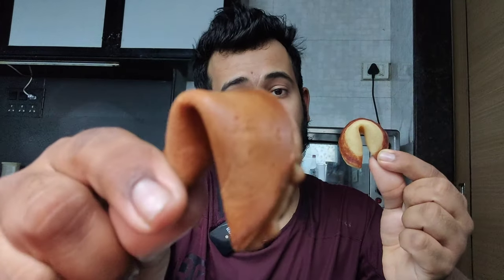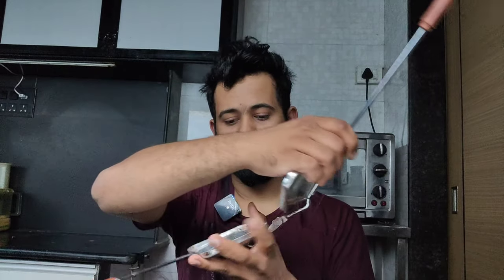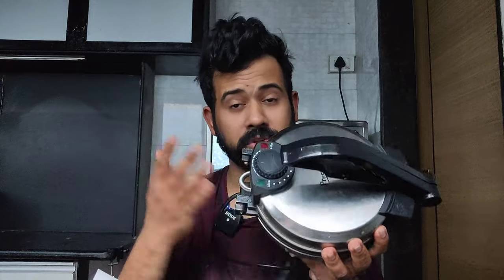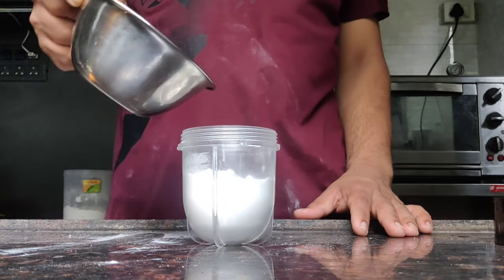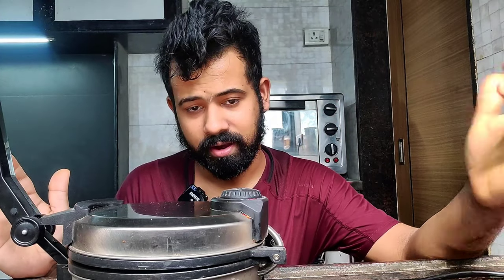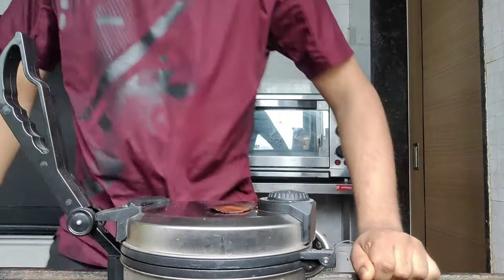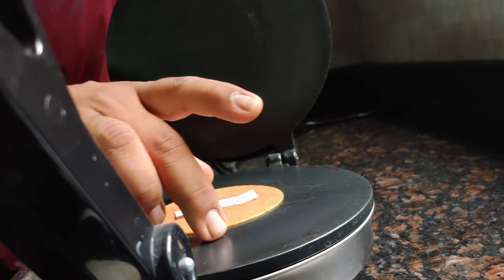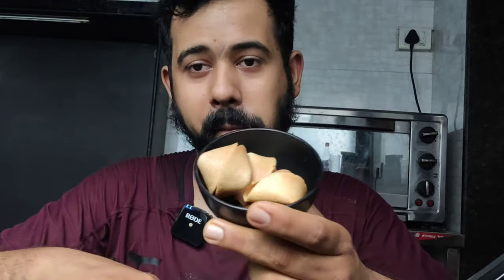Science behind perfect fortune cookie's/ how to make perfect fortune cookie's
Recipe
Dry ingredients
Ap flour 40gms
Rice flour 10gms
corn starch 5gms
sugar 50gms
salt 1gms

 Wet ingredients
egg white 30gms
oil 25gms
water 20gms
vanilla essence 5 gms